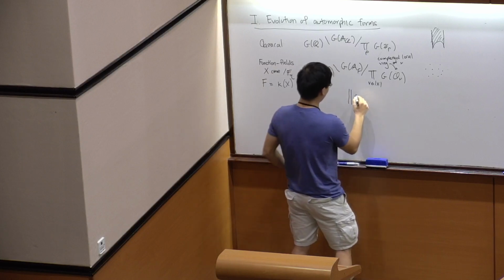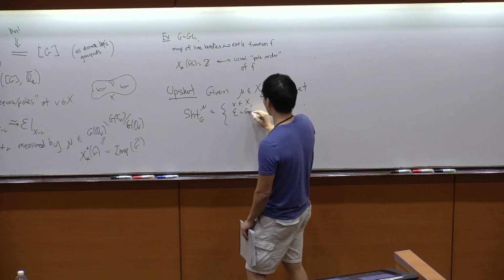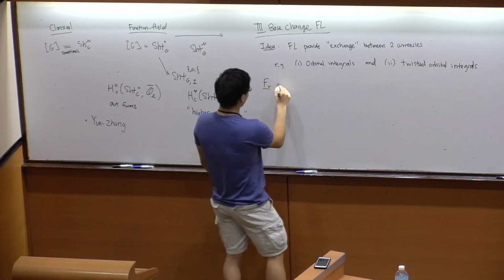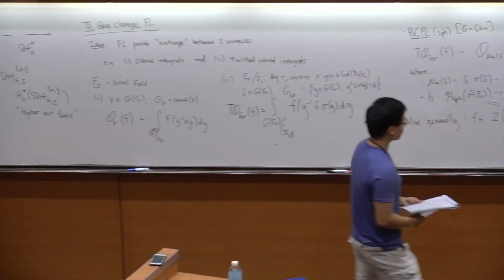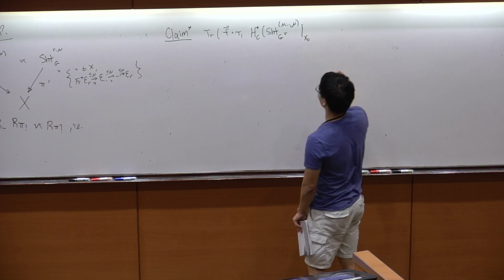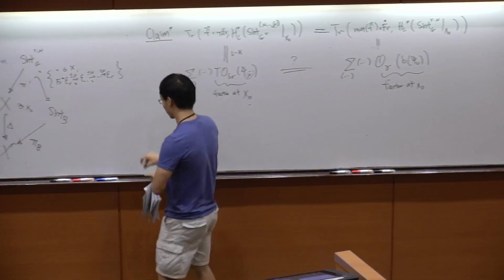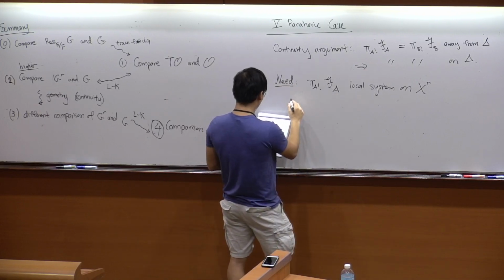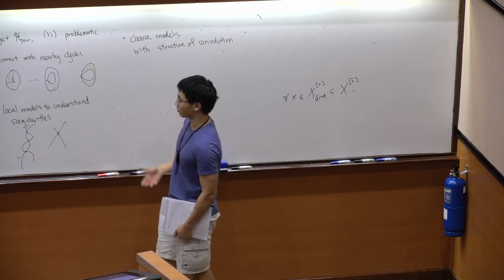A base change fundamental lemma via the geometry of shtukas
Tony Feng